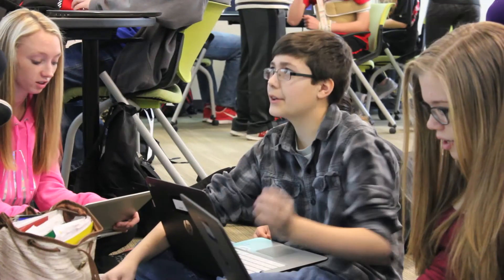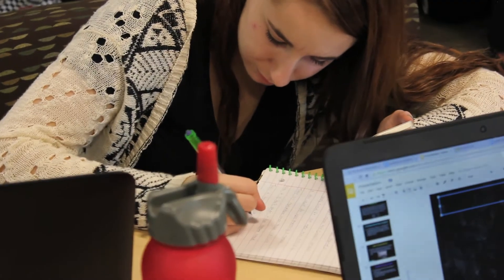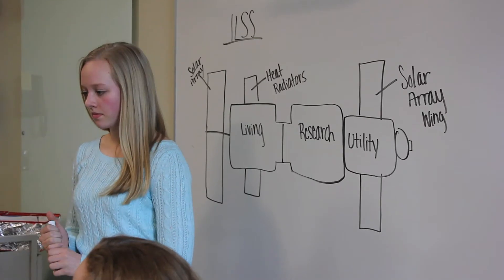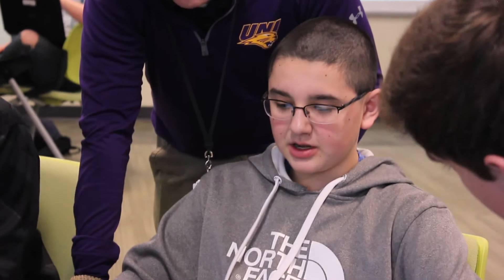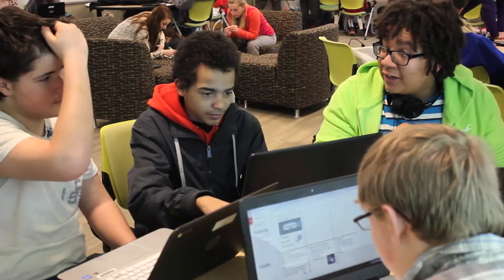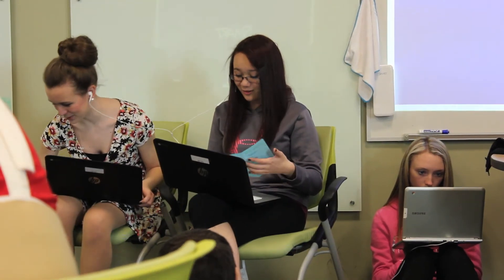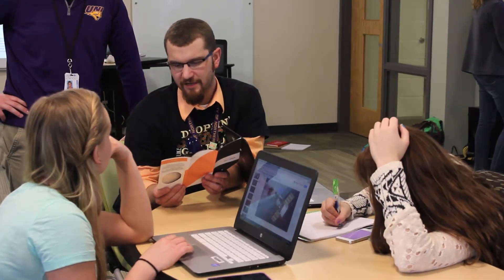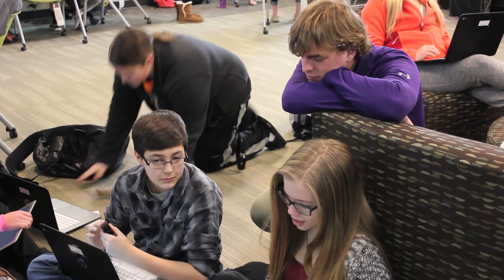STEM-Focused Classroom | Davenport West High School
This STEM-focused classroom at Davenport West High School was developed from the school district's desire for an interdisciplinary approach that combines a ninth-grade science and mathematics course into one unit. After receiving the $50,000 cost-matched grant from the STEM Council, two teachers aligned their core standards last summer and created a cohesive, project-based curriculum that utilizes the technology and the collaborative design of the classroom to teach both mathematics and science together.